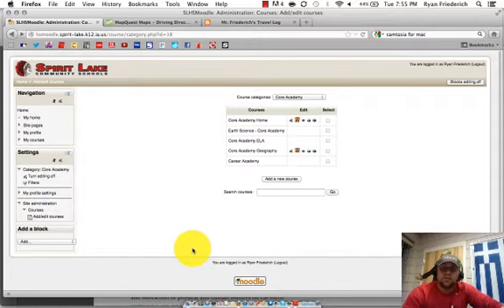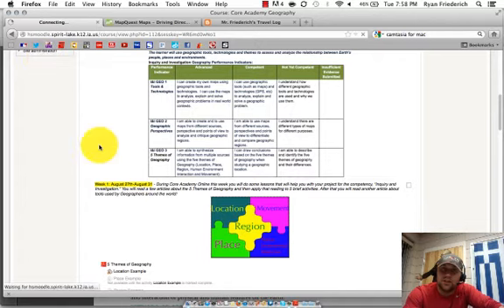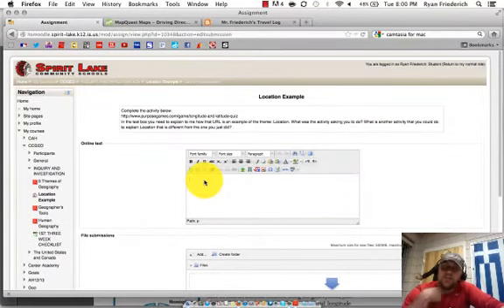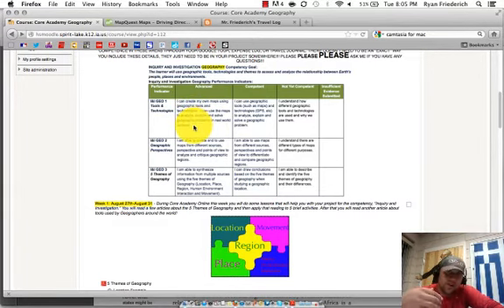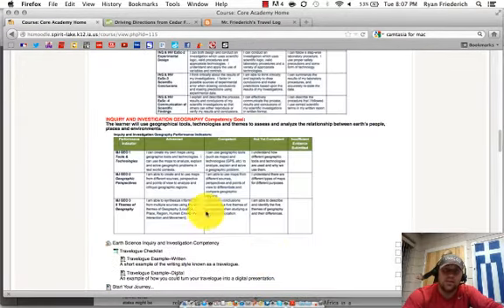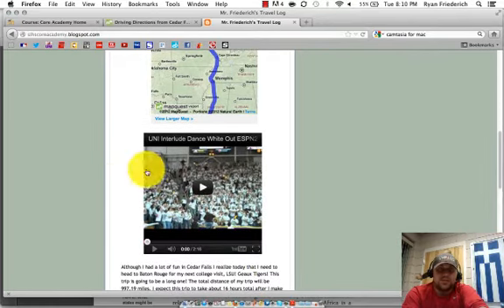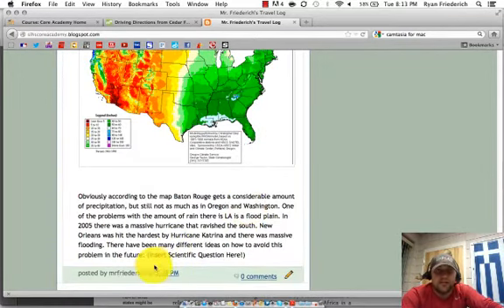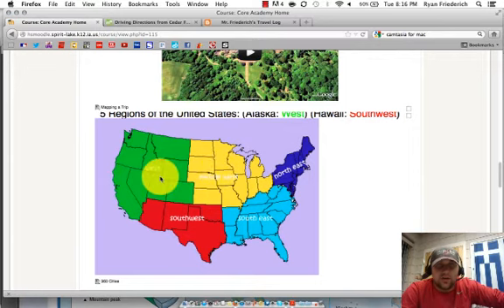Core Academy Geo HELP!!!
An overview of the first competency and how to navigate the online Moodle course. It would be helpful to have Moodle open to follow along as you watch this!!!